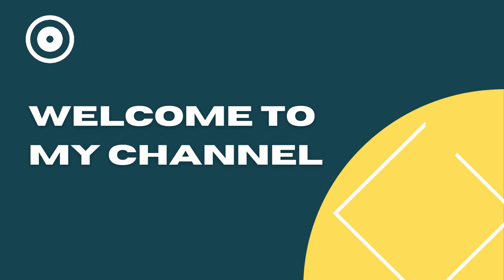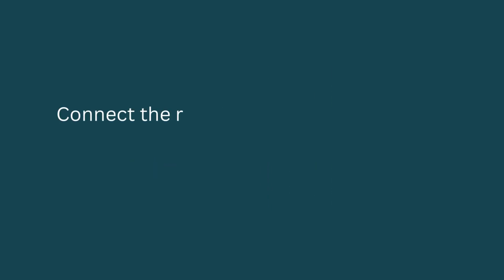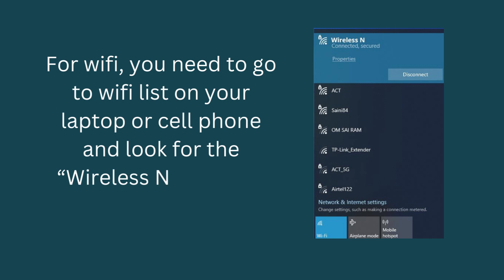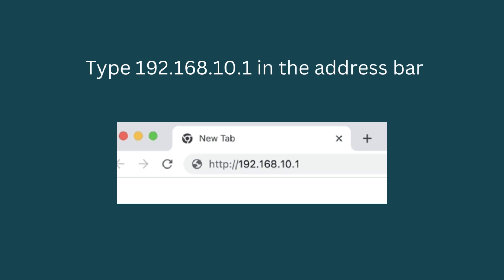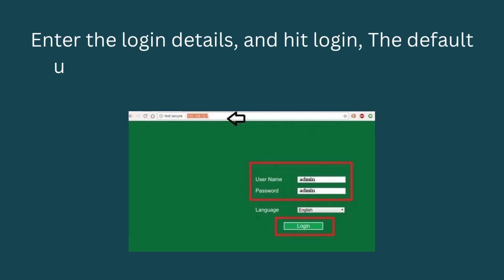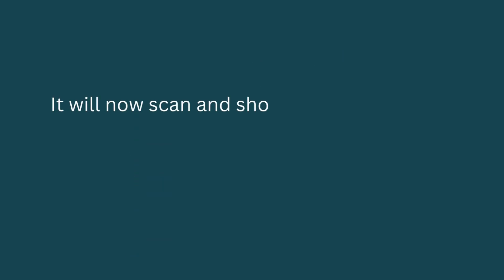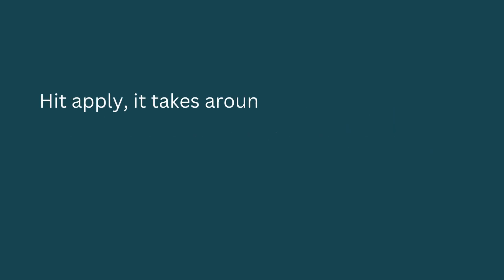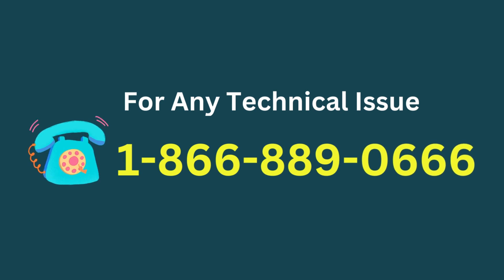Wireless-N-Repeater Setup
Are you tired of Wi-Fi dead zones in your home or office? Our step-by-step guide will show you how to set up a Wireless-N repeater and significantly extend your Wi-Fi range, ensuring a strong and reliable connection throughout your space.